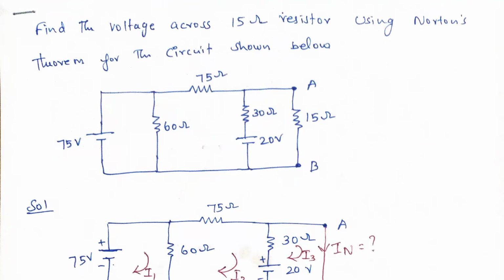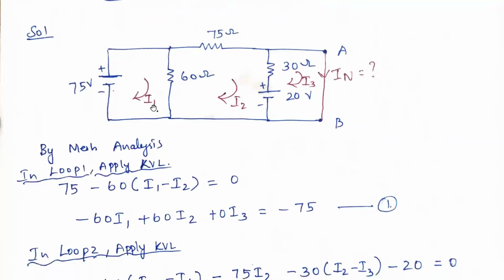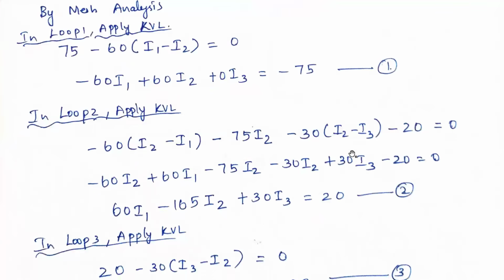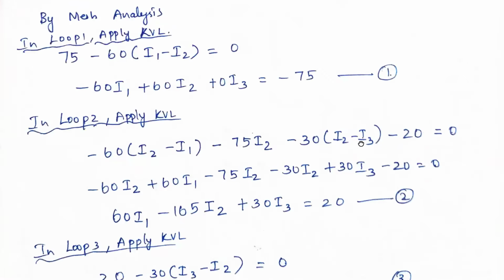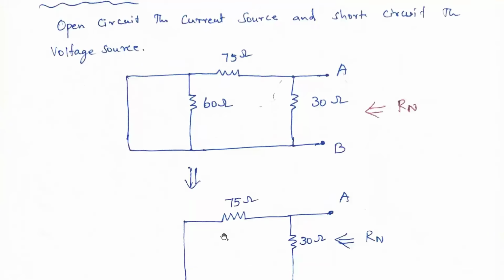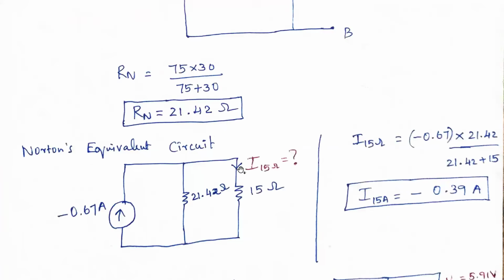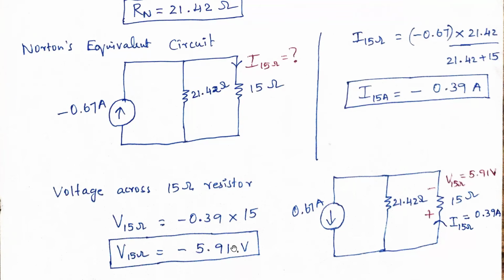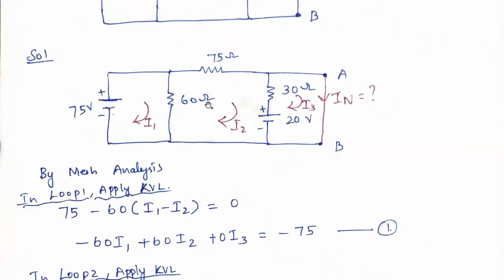Solved Example Problem 3 - Norton's Theorem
Find the voltage across the 15-ohm resistor using Norton’s Theorem for the circuit shown below.

Prerequisite:
Norton's Theorem and Procedure for Analyzing a Network